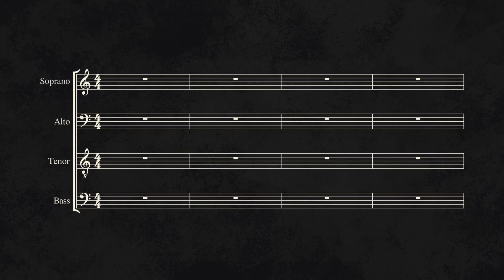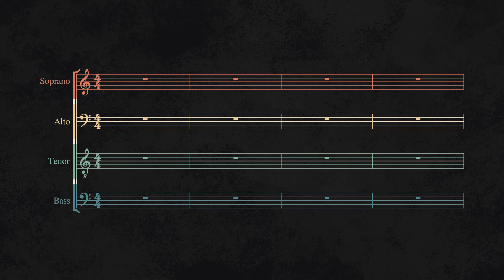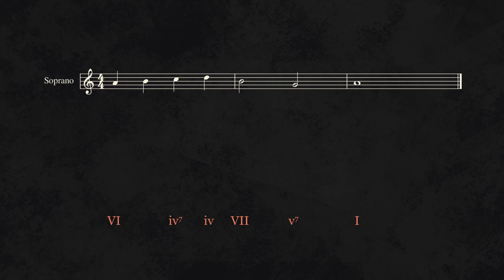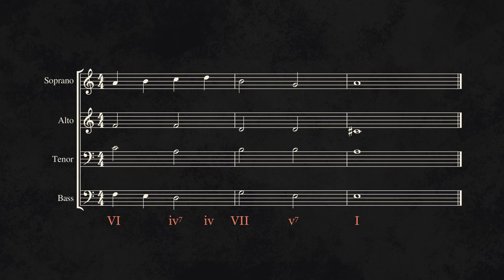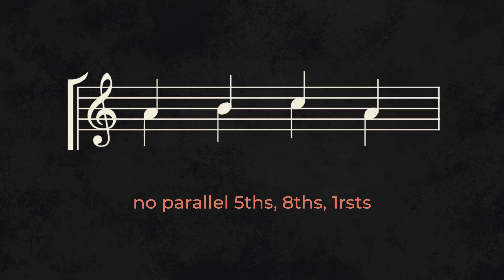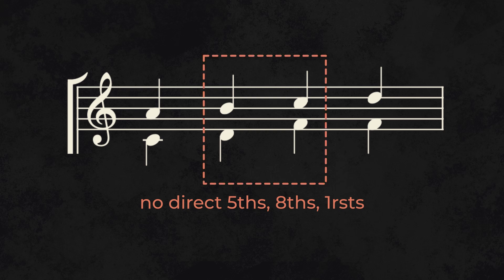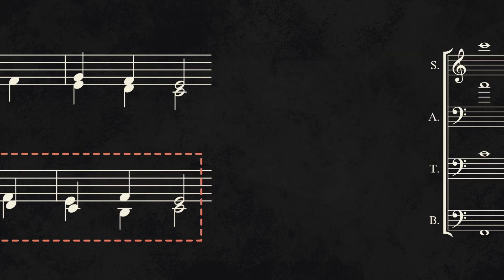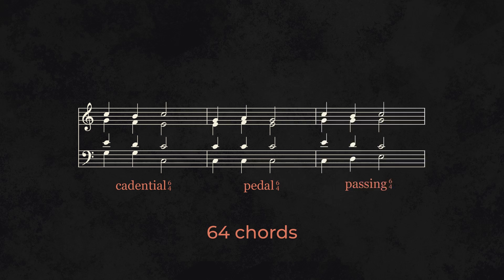fastest voice leading video in the west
In this video, I blast through voice leading in order to prepare you for the AP Music Theory exam that you didn't study for.

Also, I finally made a proper style guide!